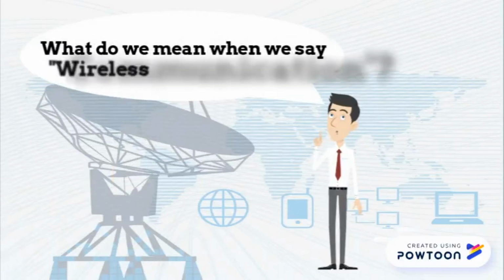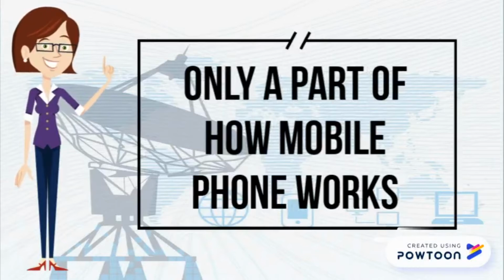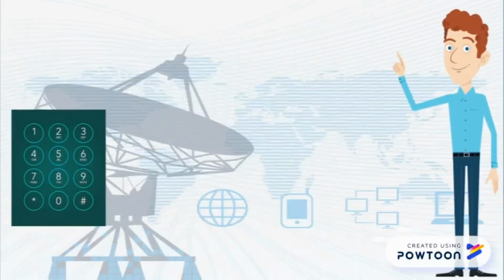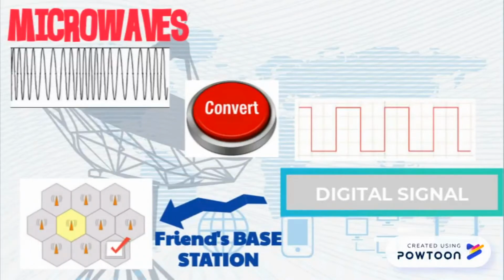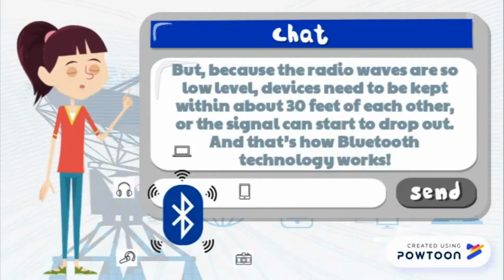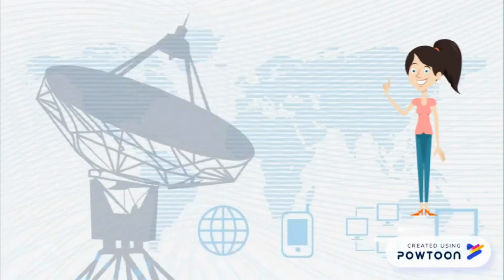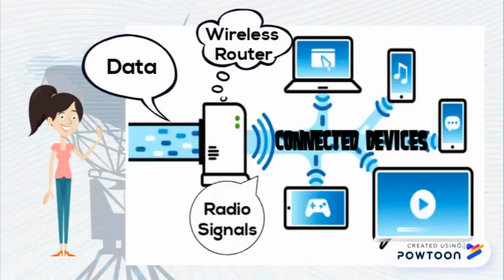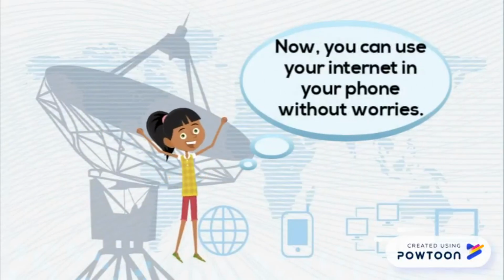The Wireless Communication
This video is intended for high school students who are interested in fundamental learning about wireless communication

The intended learning outcomes a student should attain in the video are as follows:
1. Able to understand the basic concepts and how things work regarding wireless communication.
2. Appreciate the importance of wireless communication in daily living.